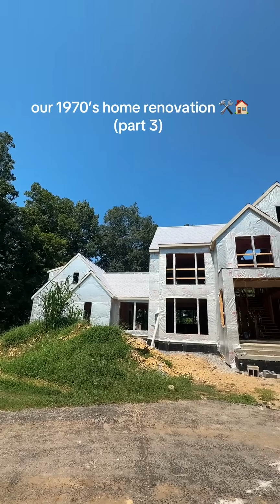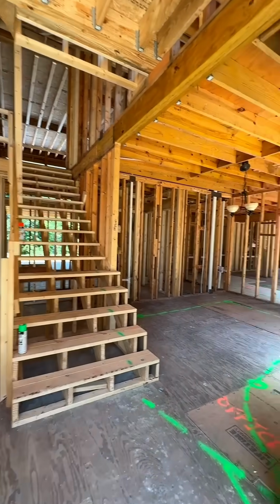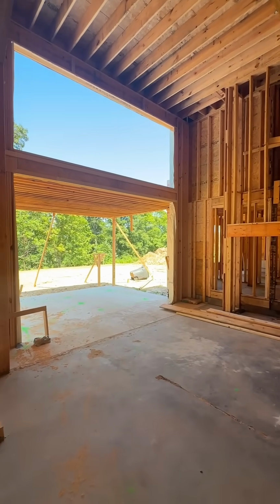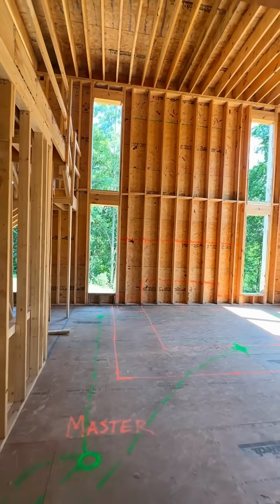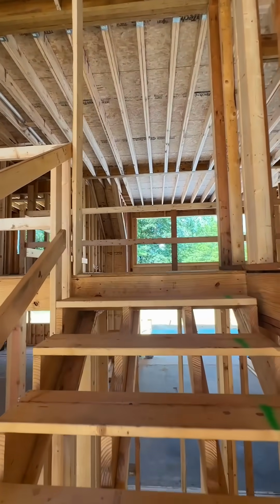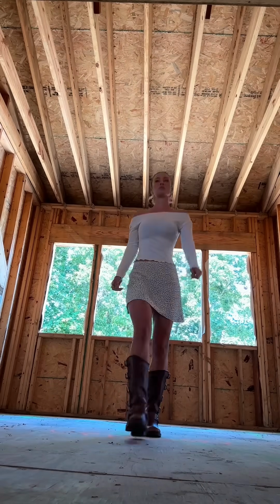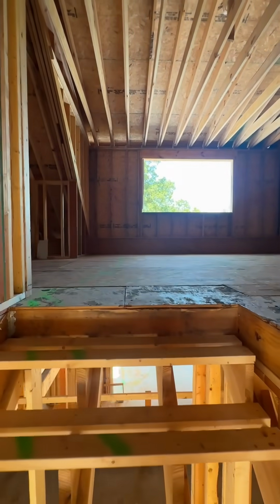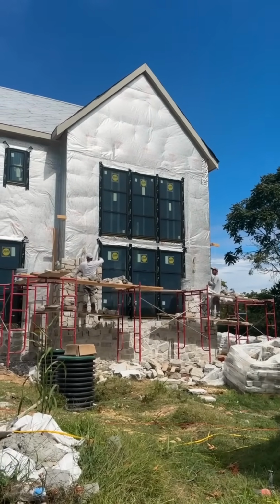design process is next♥️